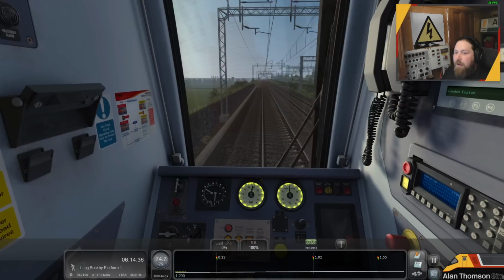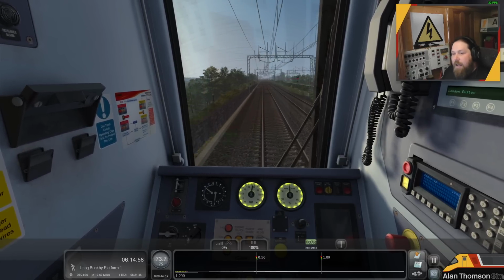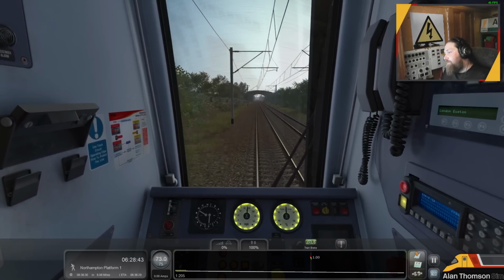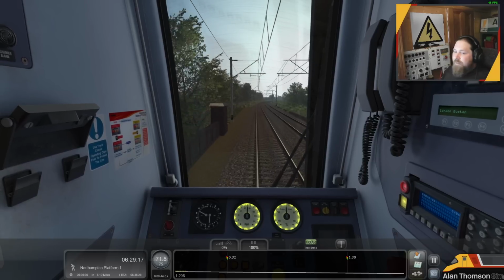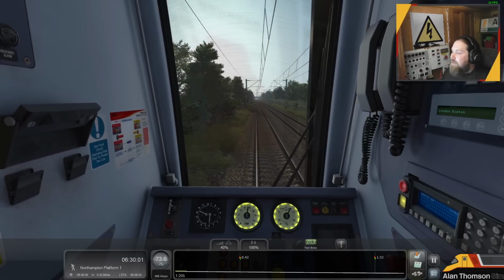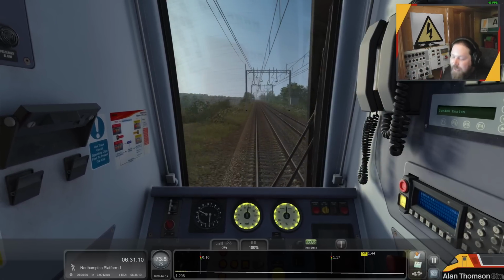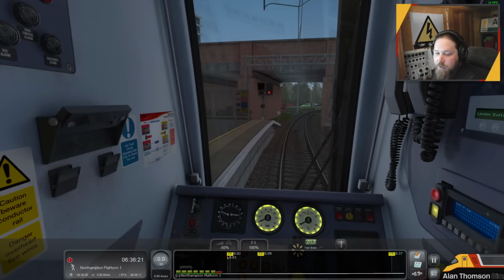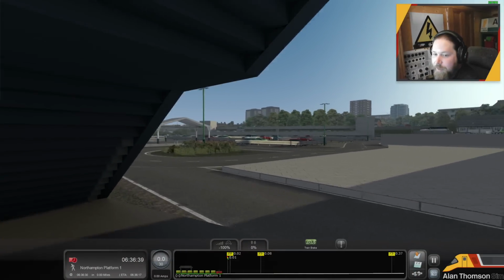Train Simulator 2024 :ATS Northampton loop FIRST LOOK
For a plethora of content (freeware, subware, payware) with massive diversity head over

You've clicked show more!

^ Usually Mondays and Thursdays from 1900